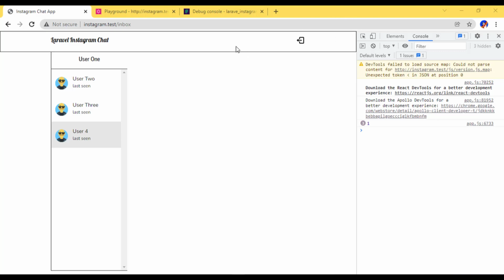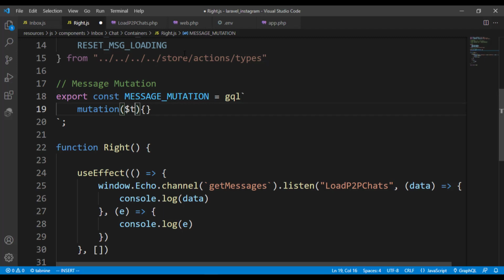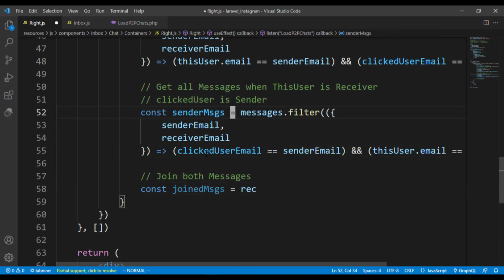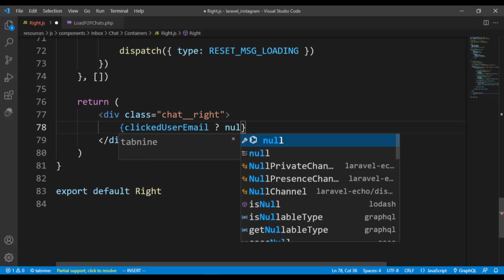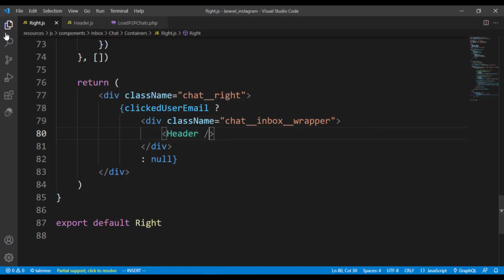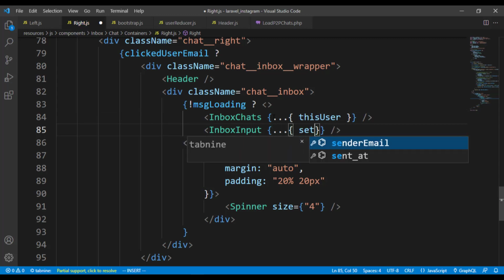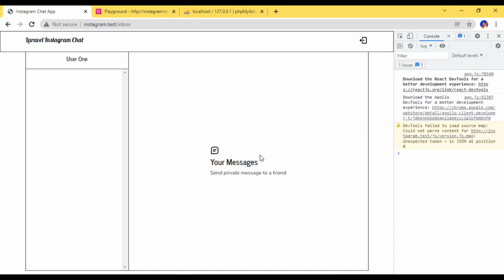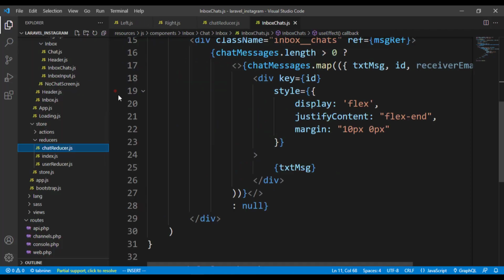Best Instagram Realtime Chat with Laravel GraphQL & Pusher.JS | #7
In this project we will build a Laravel instagram clone realtime web application using Laravel, React Js, GraphQL, MySql & Redux state management.